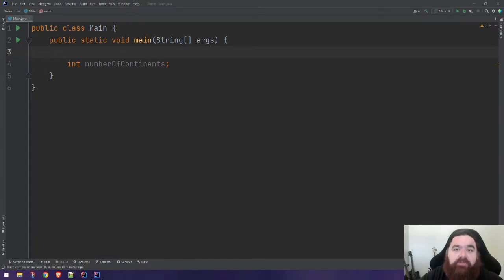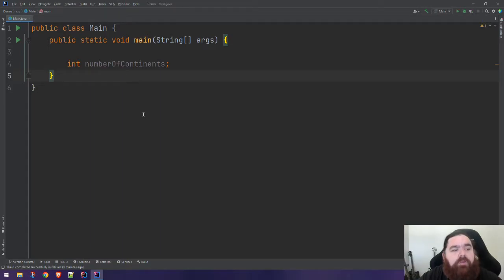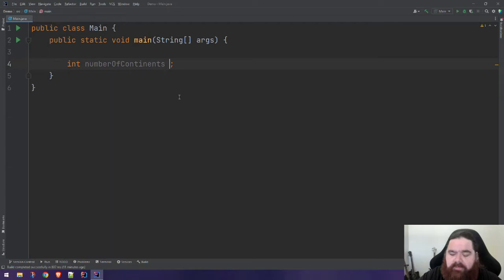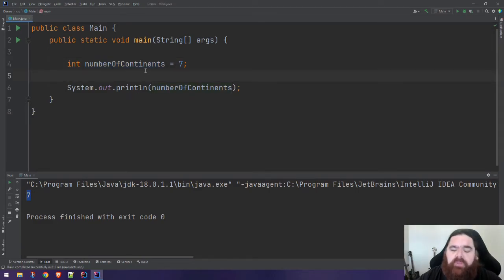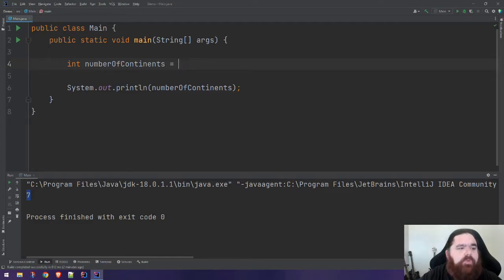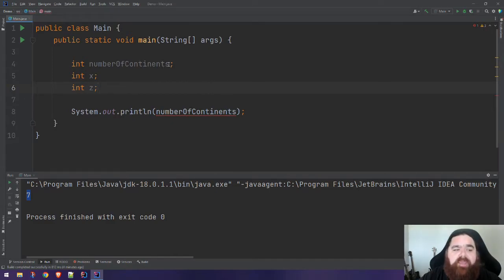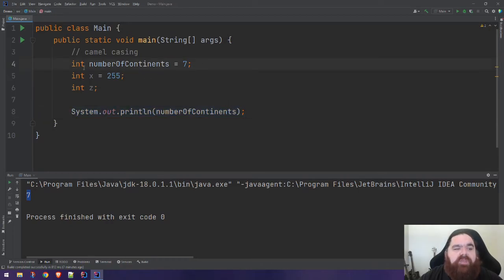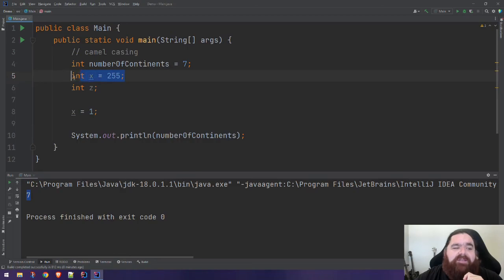Java Beginner Course - Variables and Data Types for Complete Programming Beginners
If you are brand new to programming, this video is for you. We take it very slow and discuss variables, primitive data types, declaring variables, assigning values to variables, strongly typed language, grammar and syntax, variable naming best practices.

1. Java Beginner Course - First Java Project with Intellij